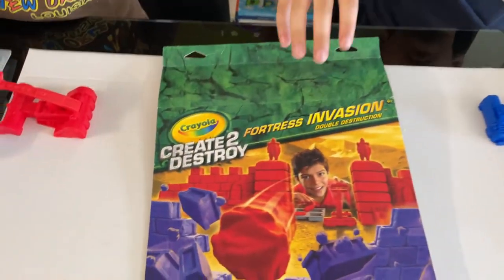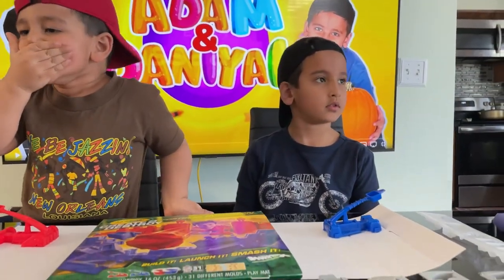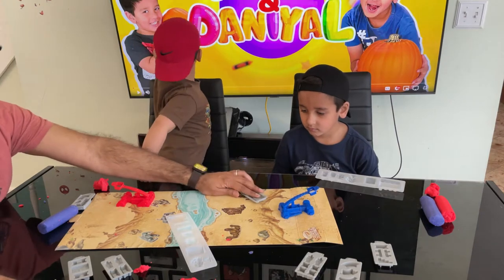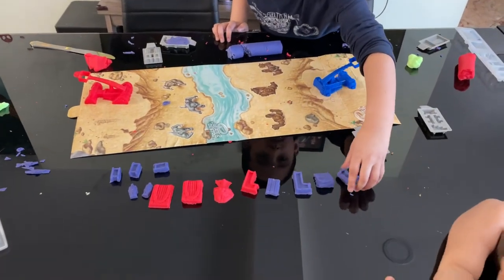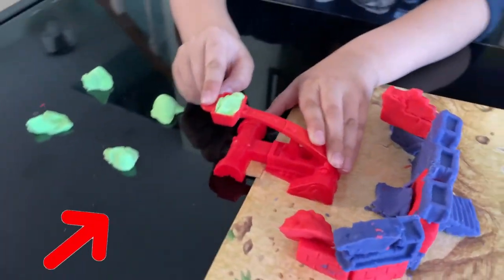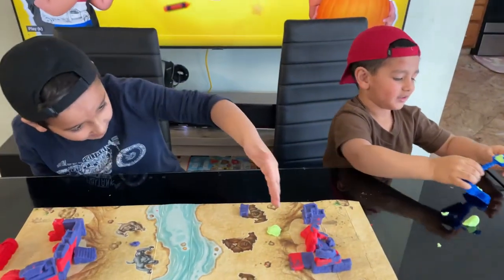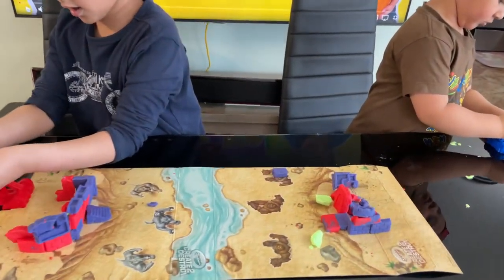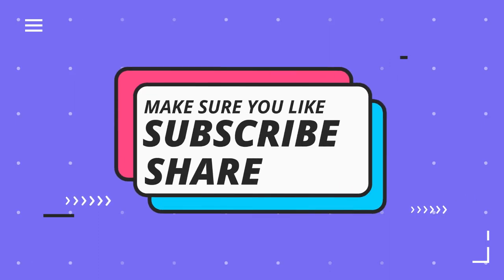Crayon Castle Game | The Ultimate Battle!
Hello there friends! Welcome to Adam and Daniyal's channel. This where we share tid bits and sneak peaks of the fun stuff that Adam Khan and Daniyal Khan do every day. Tune in to enjoy adventures; may it be making paper planes or visiting the animal farm. Become part of the Khan Kids Family.

Adam and Daniyal have an ultimate battle with their crayon caste game. Watch as they build their own castles and attach and defend.

Edited and produced with adobe premiere pro cc and wondershare filmora.